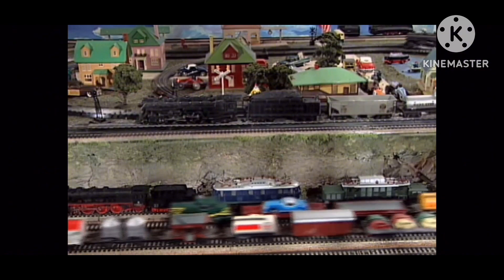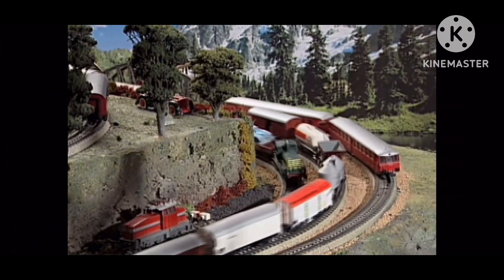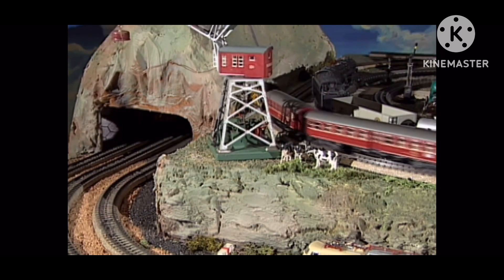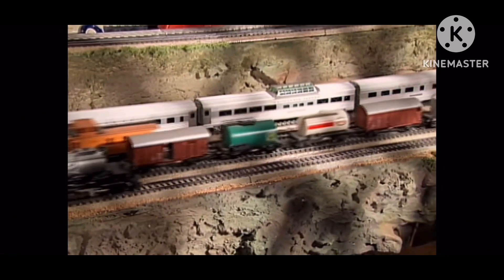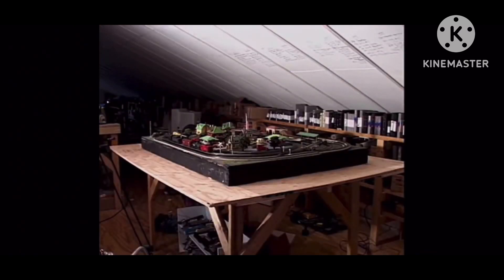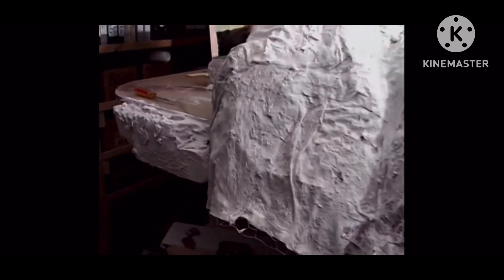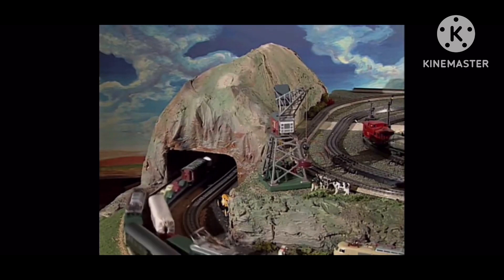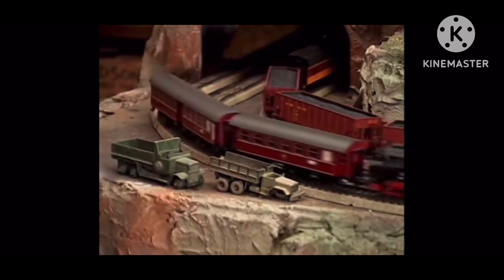The Lionel OO/Märklin HO Layout Duology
Remember a time that there was a layout with an awkward mix of Lionel and Märklin?, well, that’s what you’re about to see.

I Love Toy Trains is owned by Tmbooks & Video.